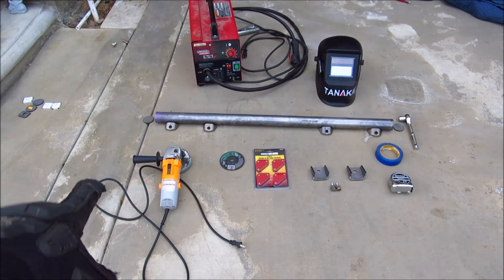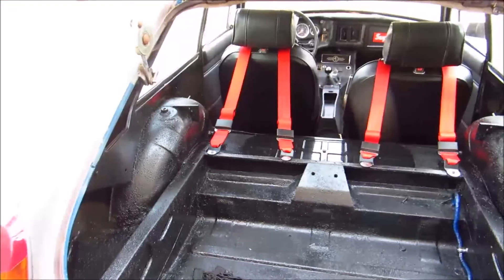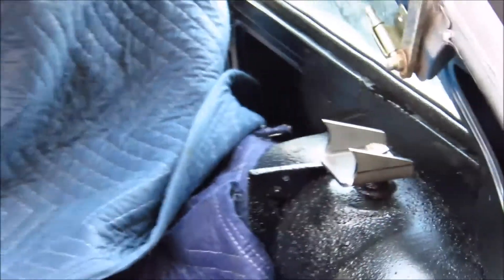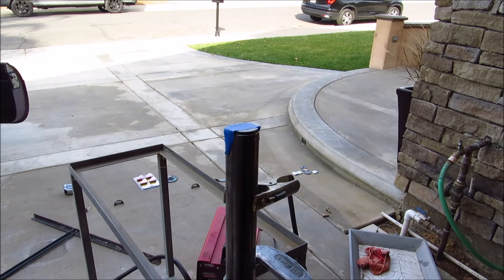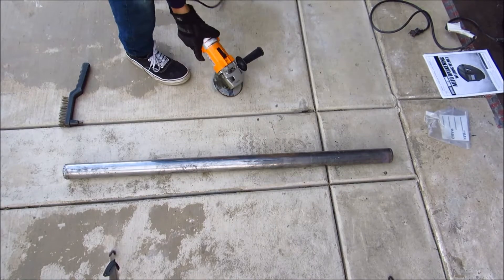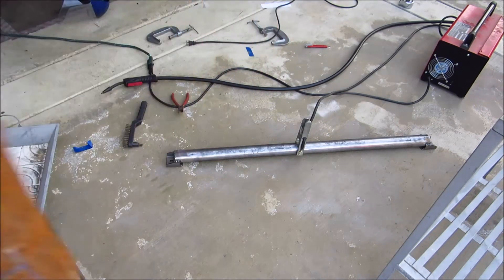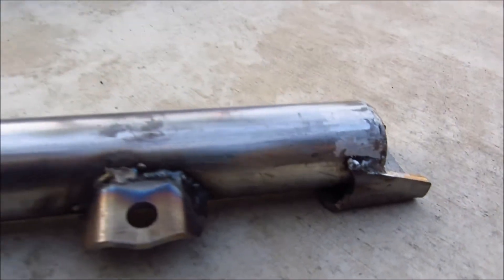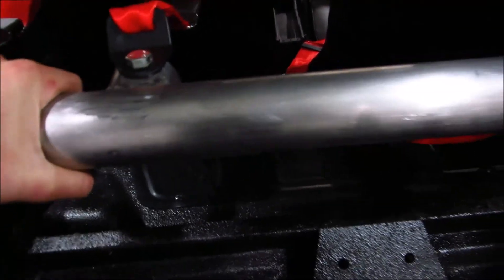How To Make a Harness Bar!! -Mgb gt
In this video I showcased hoe i made a custom harness bar for my 72 mgbgt. [mgbgt harness bar]